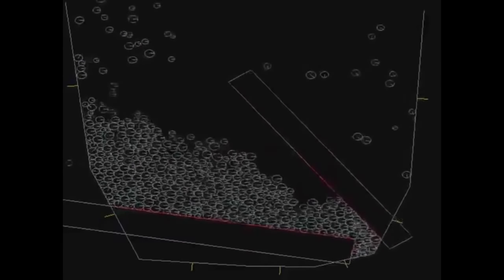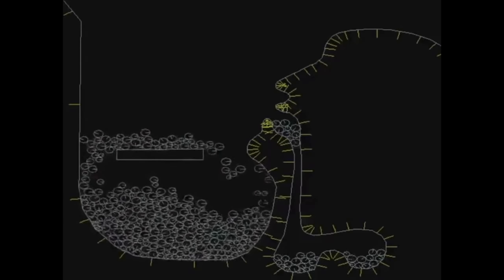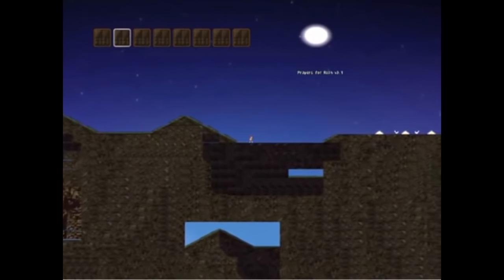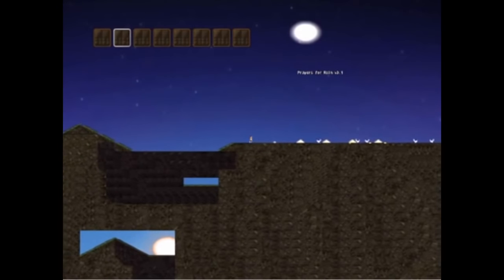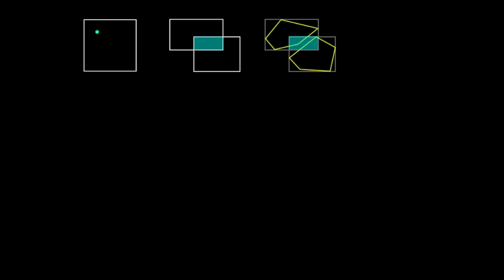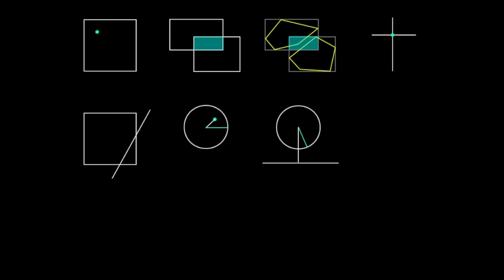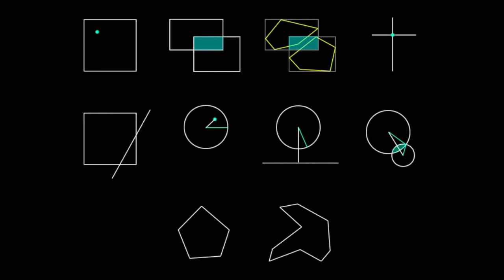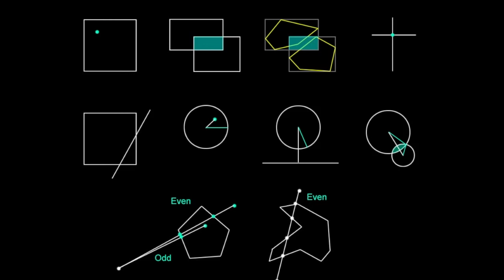Collision Detection JavaScript Tutorial Part 1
This is JavaScript collision detection tutorial part 1, the intro to the free course consisting of about 10 tutorials on various collision detection cases including points and rectangles, line intersection, circle (or sphere) against lines and other circles and  convex and concave polygons.

In my previous tutorials, the JavaScript sprite engine was nearly completed. But, the game engine is still not capable of collision detection, an important element if you're planning on making any interesting games that go beyond chess or something where nothing collides with anything.

The rest of the series will follow, but this is an introduction. I hope this helps someone out there.